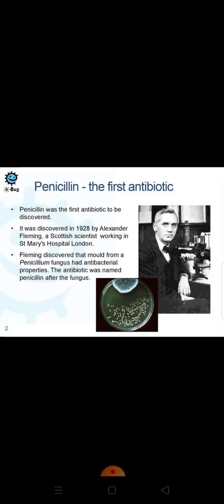Principles of treatment